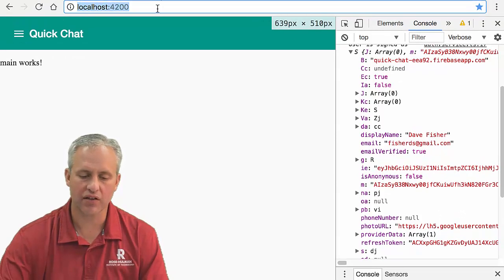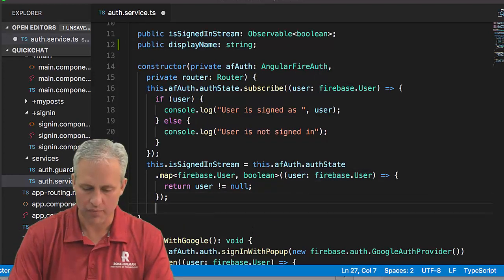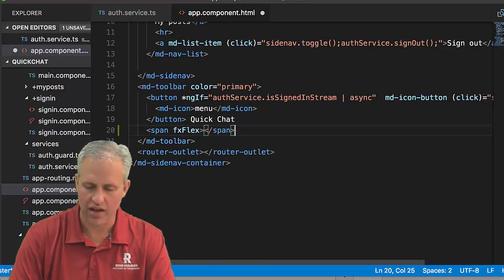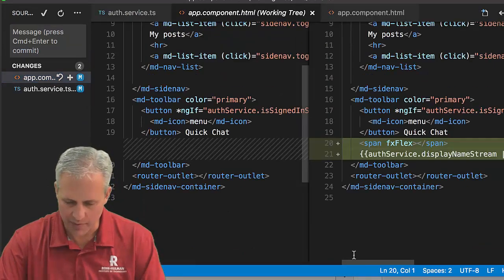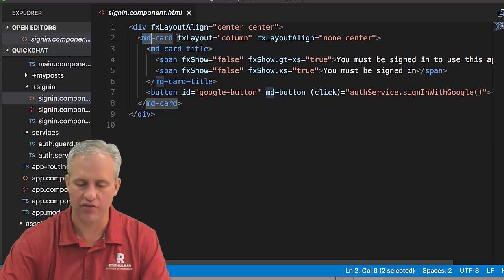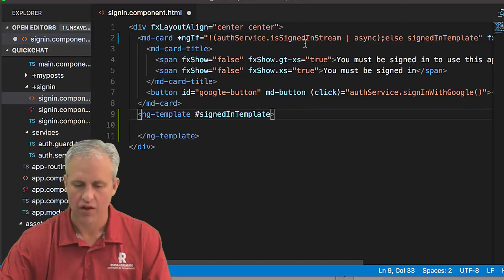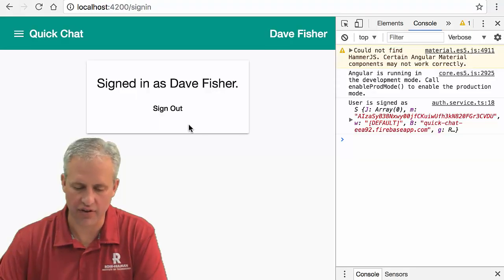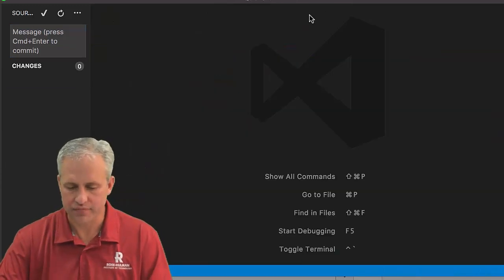Angular with Firebase course - Quick Chat - 06 Display Name Stream